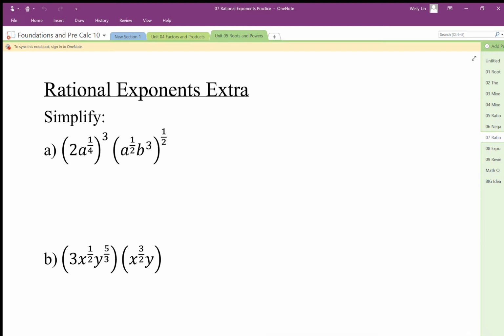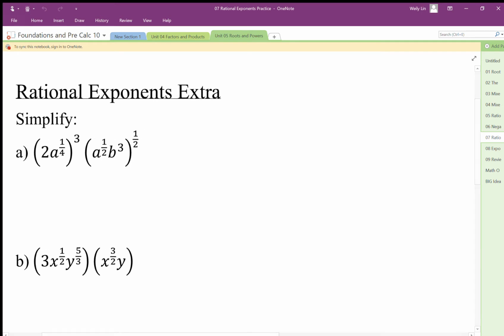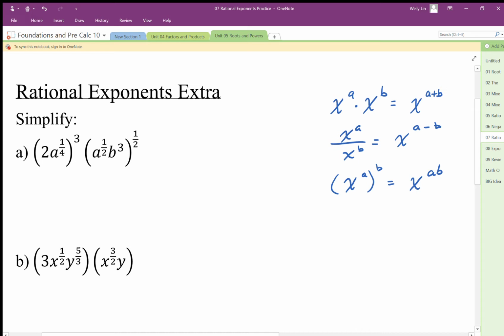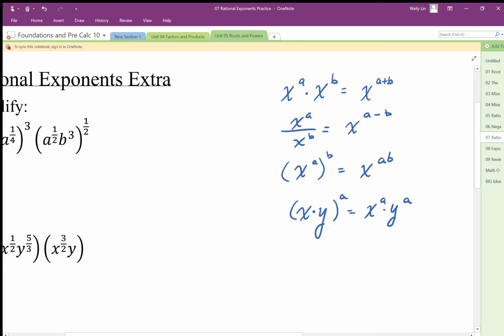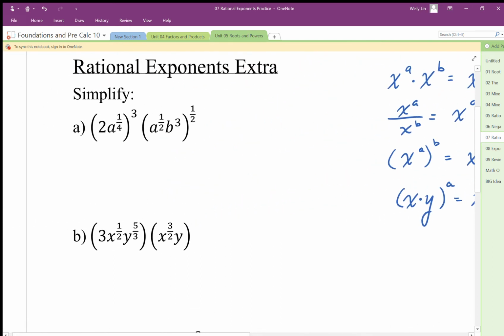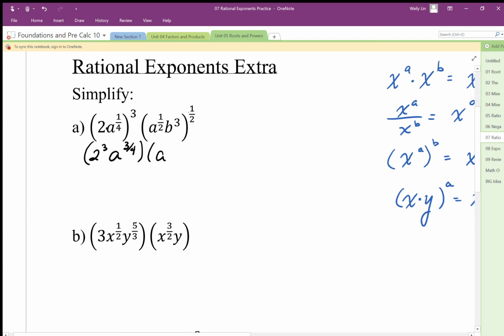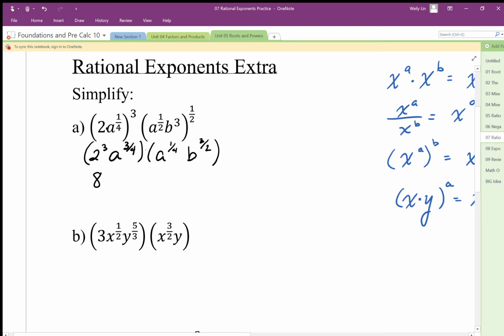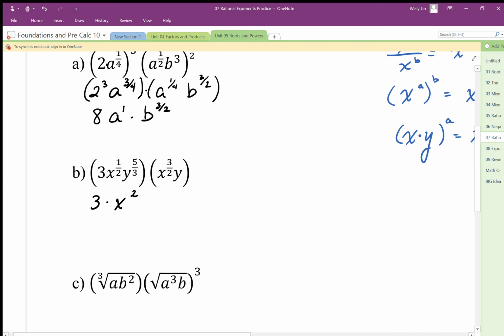07 Rational Exponents Practice Part1